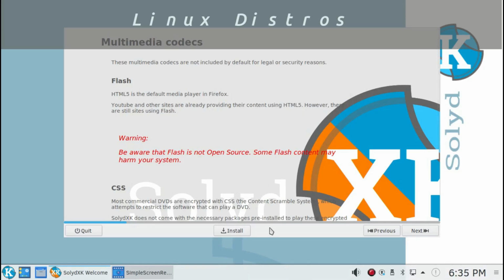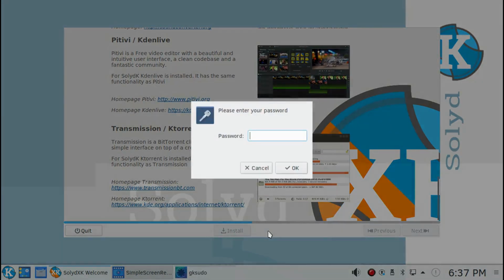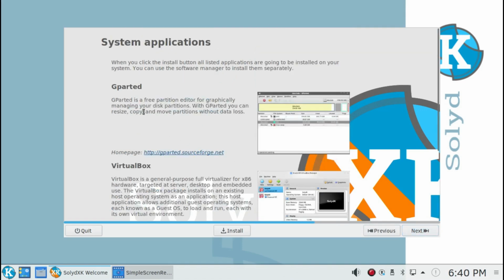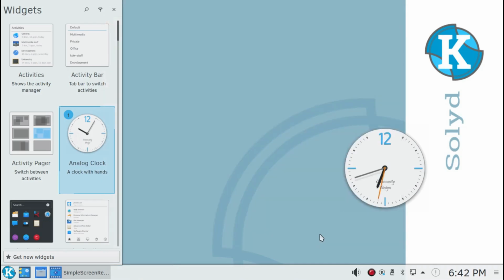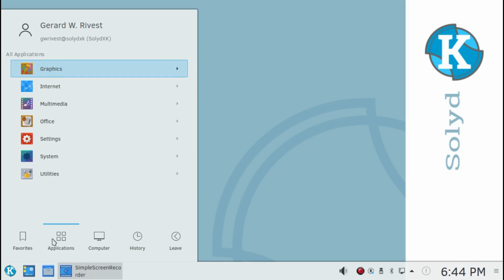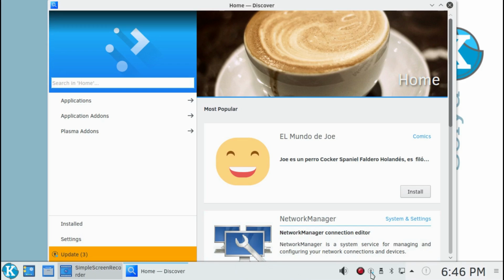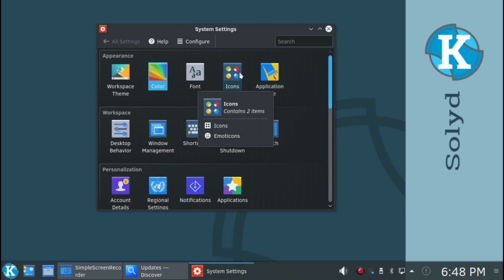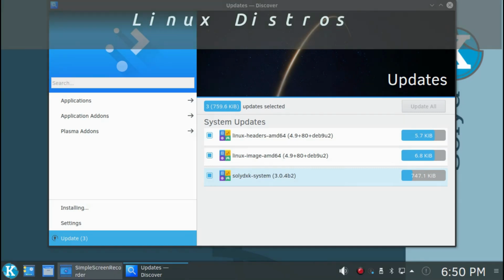Review of SolydK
A quick overview of SolydK.  A Debian based Linux distribution with the KDE Plasma 5 desktop environment.